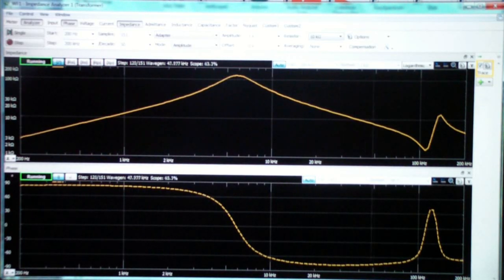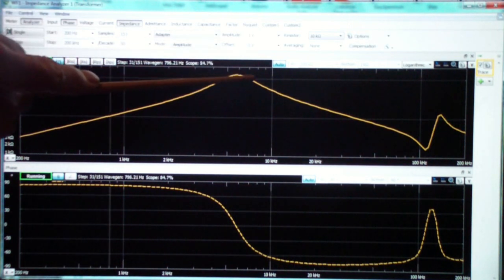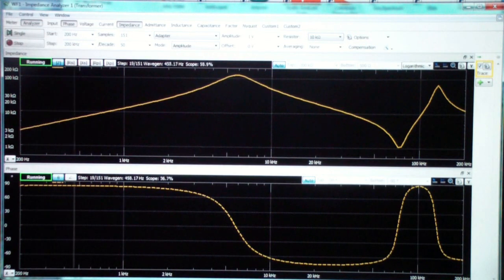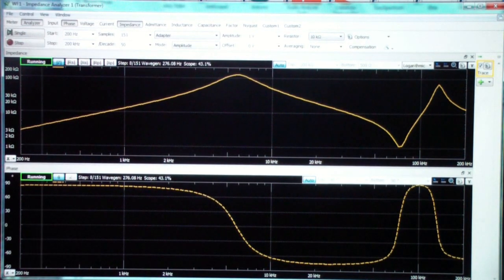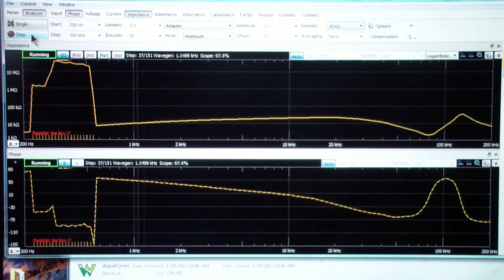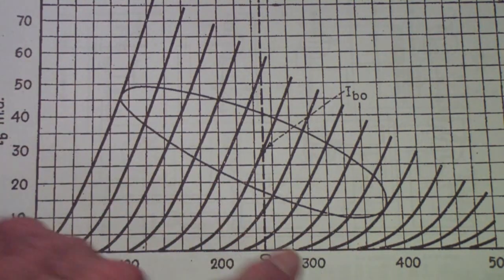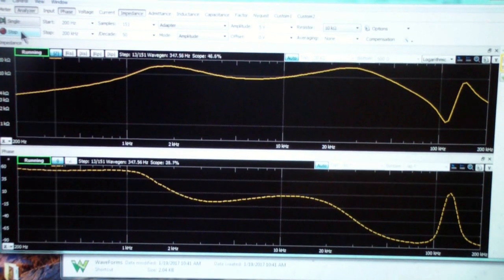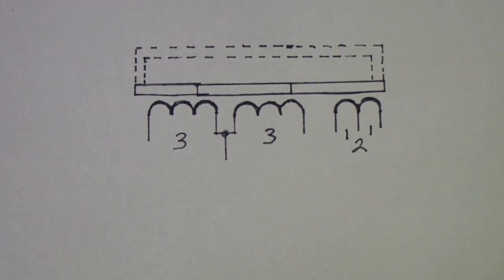TTT309 Why Tube Amps Sound Different Pt2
The impact of output transformers on tube amp sound.